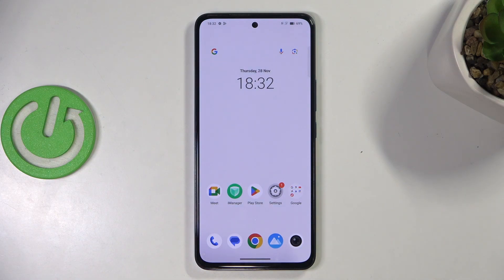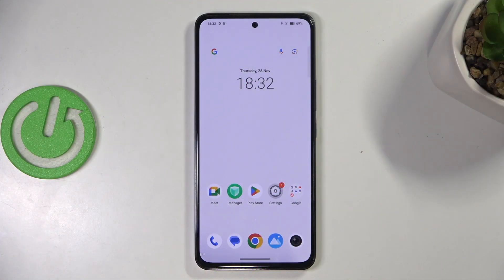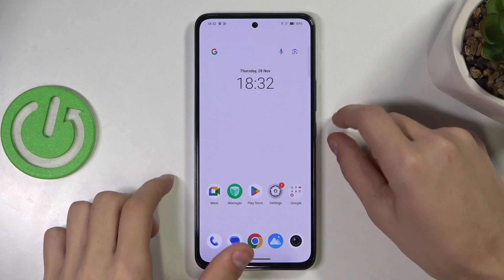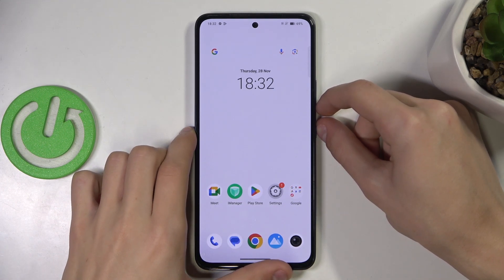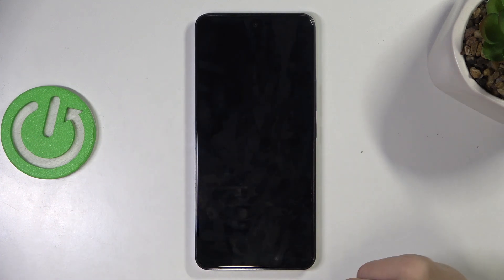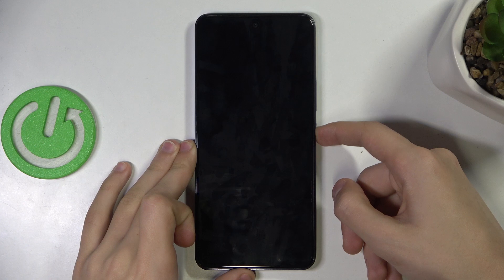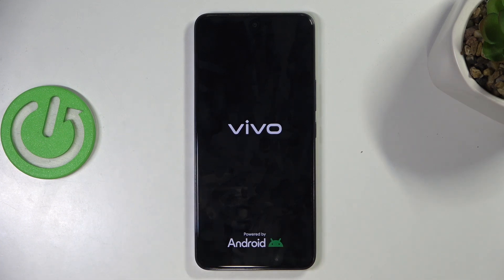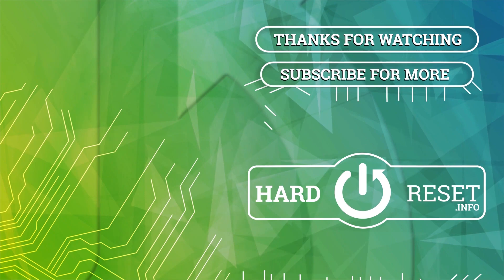How to Force Restart on VIVO V40 Pro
A force restart on your VIVO V40 Pro is useful when your device becomes unresponsive or frozen. This process involves forcing the phone to shut down and restart, clearing any temporary glitches that might be causing it to lag or freeze. To perform a force restart, you'll typically need to press and hold a combination of buttons on your device. It's a quick and effective way to resolve minor software issues without losing data.

How to perform a hard reboot on VIVO V40 Pro?
How to force reboot VIVO V40 Pro?
How to restart VIVO V40 Pro when frozen?